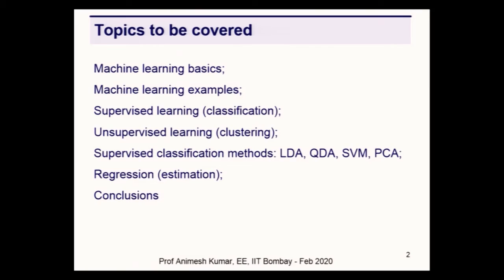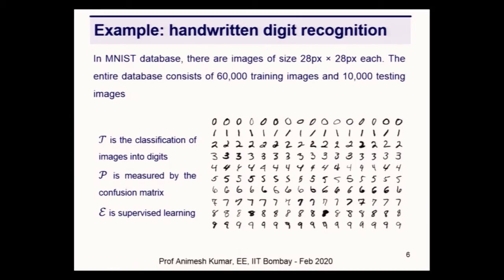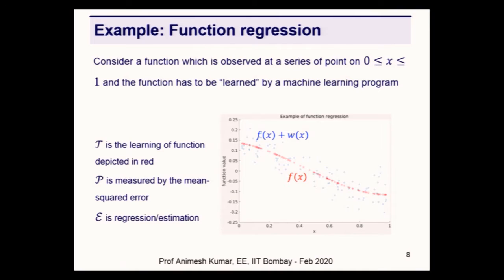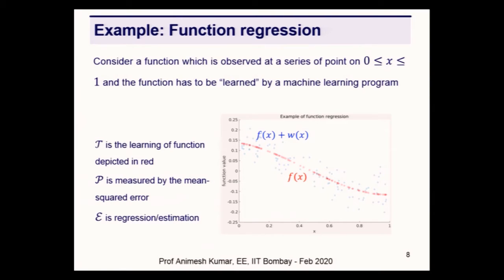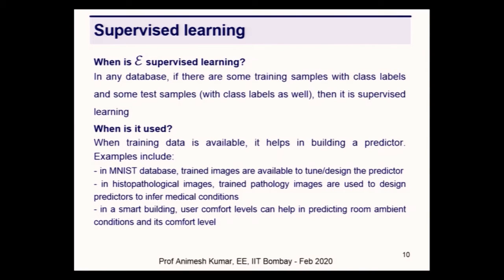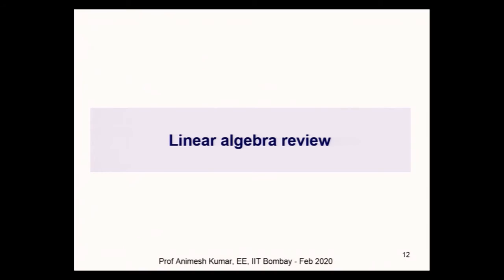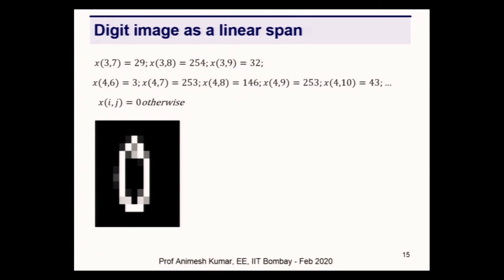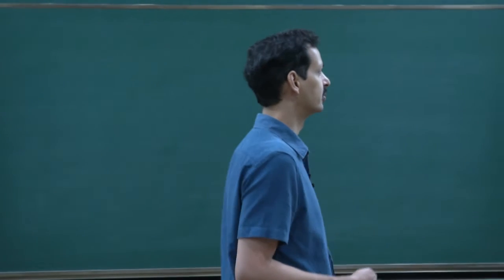Overview of Supervised Methods in Machine Learning by Prof. Animesh Kumar